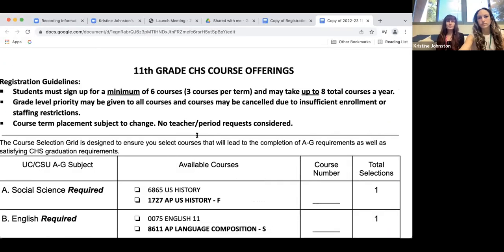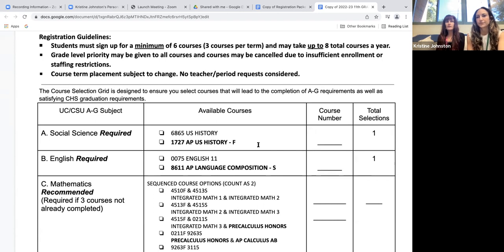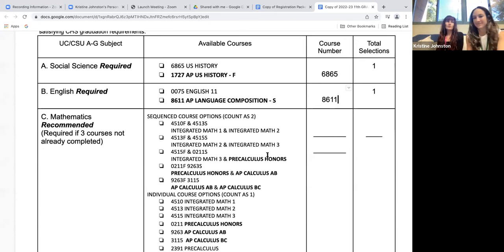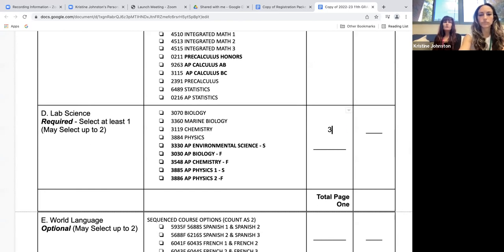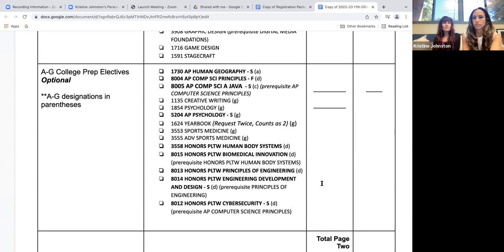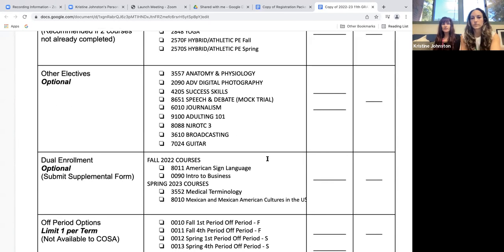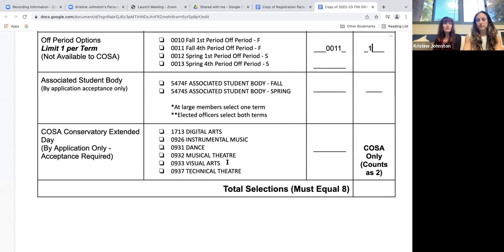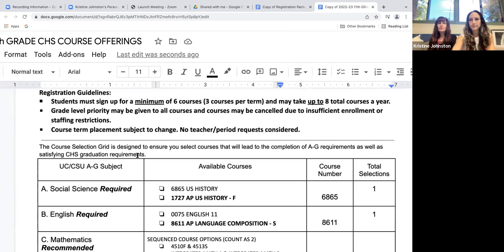Coronado High School - Rising 11th Grade Student Registration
Registration for rising juniors for 2022-23 school year